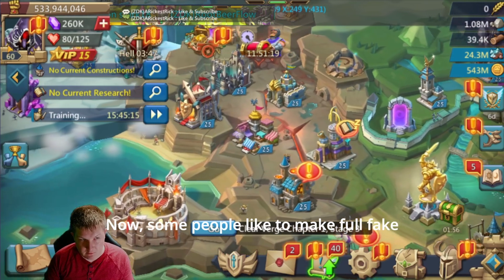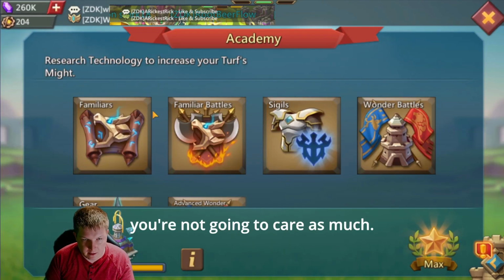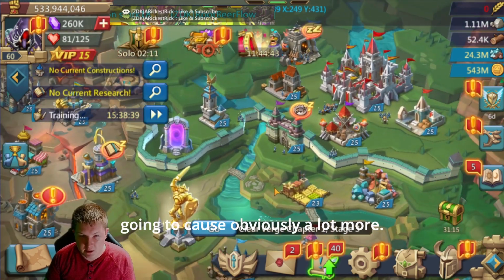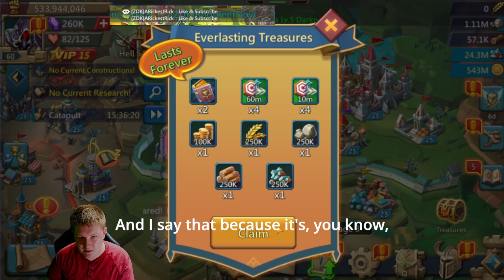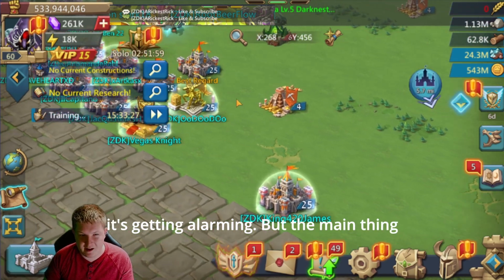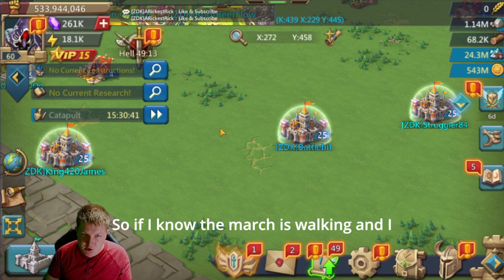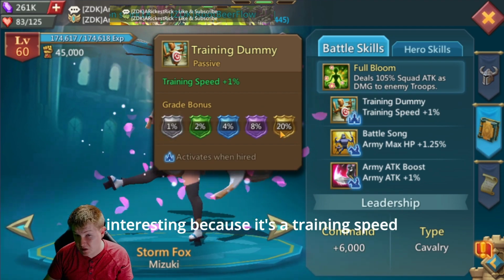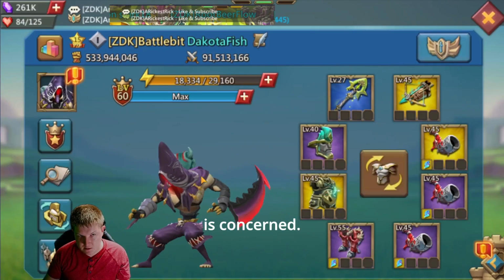Unveiling the Secrets of My Mythic Rally Trap in Lords Mobile